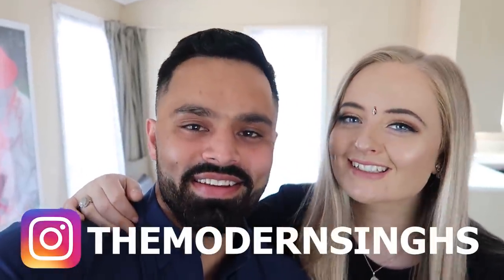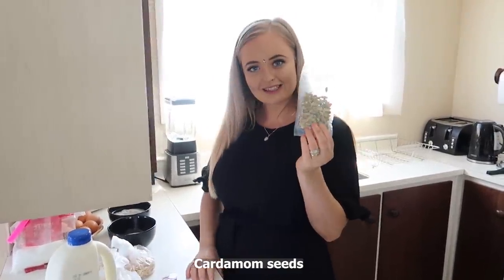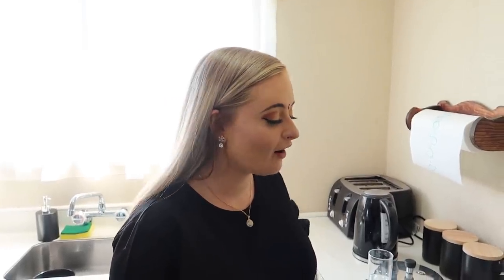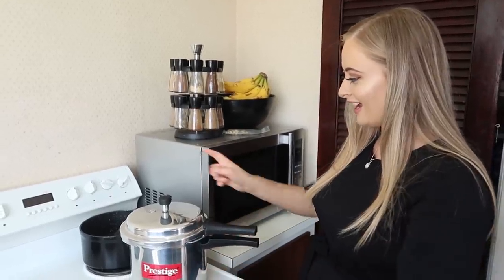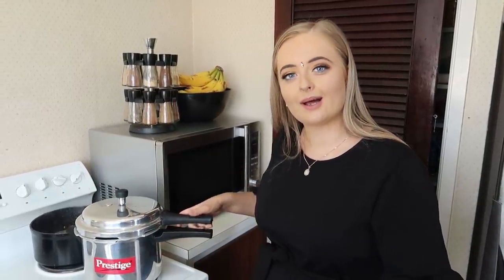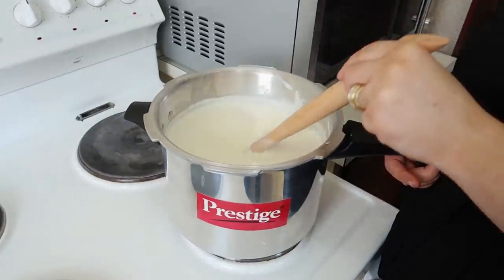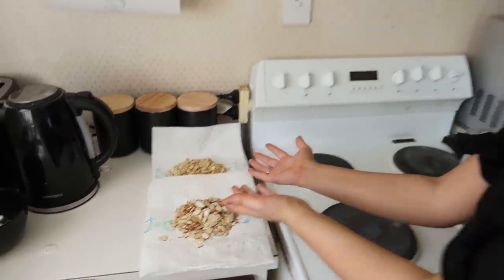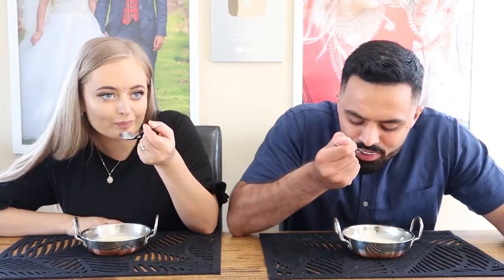My British Wife Makes Kheer / Rice Pudding | The Modern Singhs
Today bhabi's dhaba is back! We really enjoy making these cooking videos for you all, and since we always get such positive feedback from you all, we figured, why not do the classic Indian dessert! This one is Money's favourite, so very important in our household, and it is also thankfully super easy to make! We really hope you enjoyed this recipe, let us know if you try it at home!

THE RECIPE:

Ingredients:

1x carton of milk
1/2 cup of basmati rice
2 cardamom pods (can add more if you need - ended up adding more)
A small pinch of saffron
1/2 cup of sugar
Optional nuts/raisins to add for extra crunch (we added cashews and almonds)

Instructions:

Firstly, rinse out starch of basmati rice, enough so that when it runs through the water, the water turns to a clear consistency. Then, put this on to boil with as much water as you want (enough to fully cover rice). Then, put half a glass of water to the bottom of the pan you are using for kheer and turn on heat. Next, put milk into a pot and raise the temperature of the stove to heat this up, at this time you can grind some cardamom pods or powder whichever you prefer, and add to milk to enhance flavour. Cover this with lid and watch over it stirring every now and again. When rice is fully boiled add it to the milk and keep an eye on this, stirring to make sure it does not stick to the bottom of the pan. Add a small pinch of saffron and stir well. Once the milk starts to thicken up slightly, add in your sugar, and whatever elements you would like to add for extra textures (for us it was almonds and cashews). Once this is to your desired texture, turn off heat, and serve!

You will never know how much it means to us. We are forever grateful for the love we receive each day from you all, and just know we love you all just as much!

Love,

The Modern Singhs